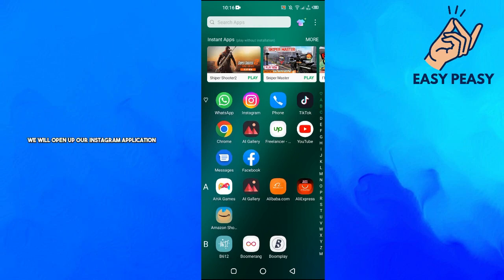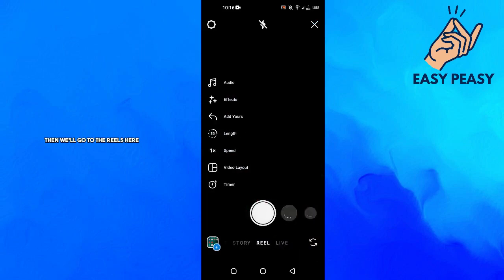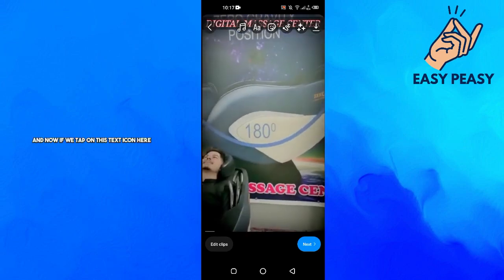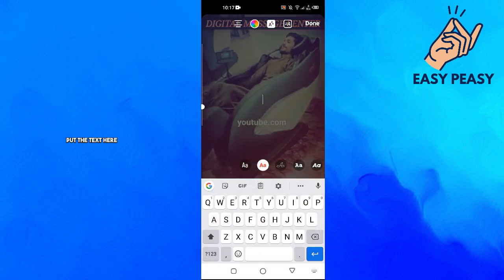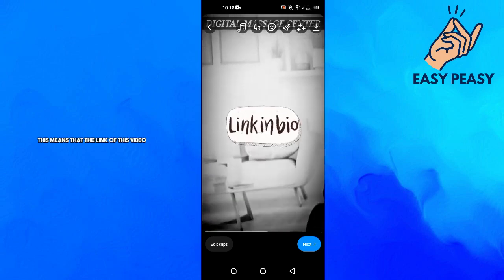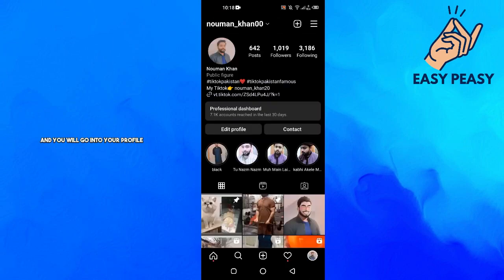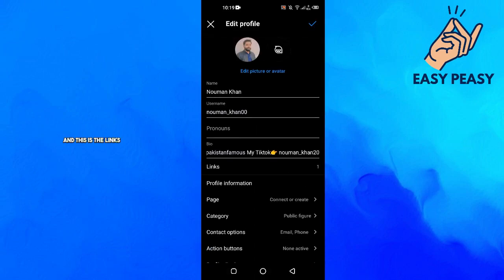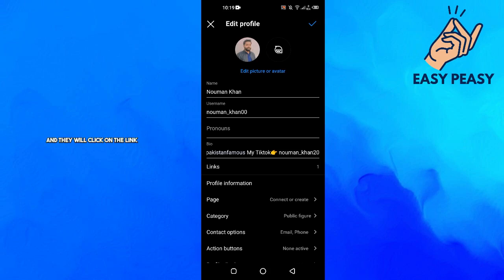How To Add Clickable Link In Instagram Reels (2023)